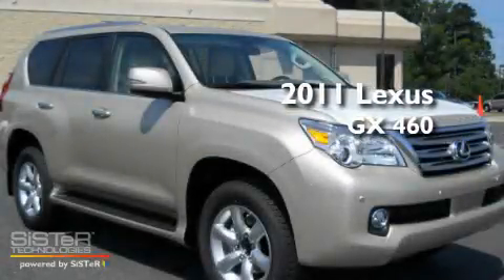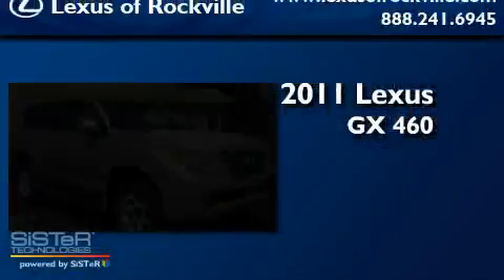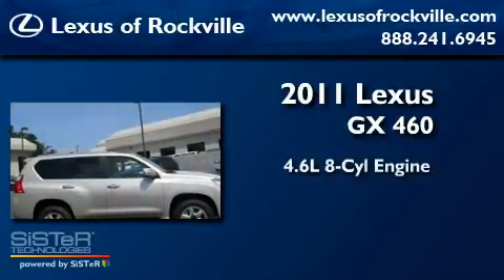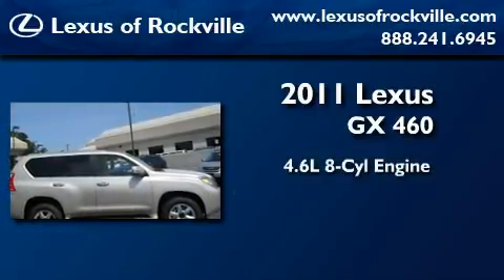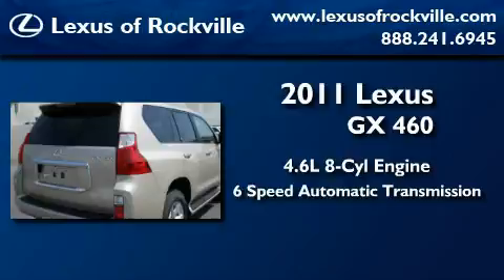2011 Lexus GX 460 Rockville MD 20855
Year : 2011

 Make : Lexus

 Model : GX 460

 Engine : 4.6L V-8 cyl

 Trans . : 6-Speed Automatic

 Exterior : Satin Cashmere Mica

 Interior : Ecru

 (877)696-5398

 15501 Frederick Road.

 2011 Lexus GX 460 Rockville MD